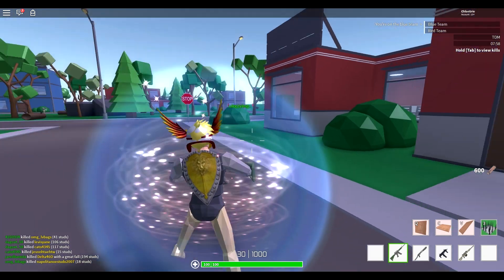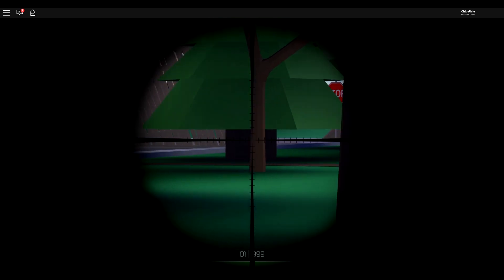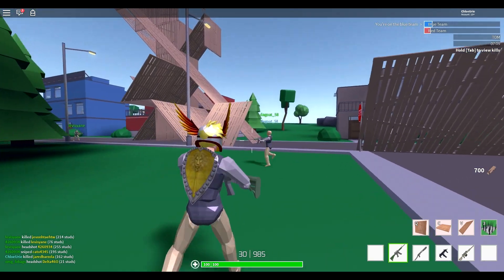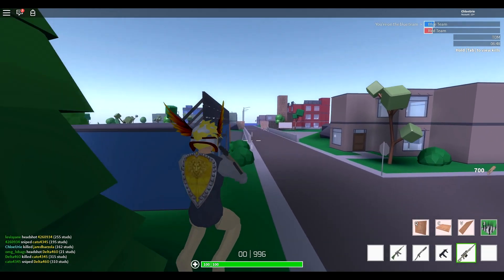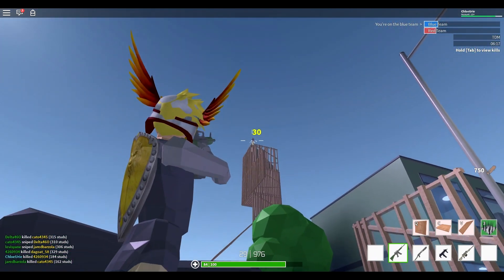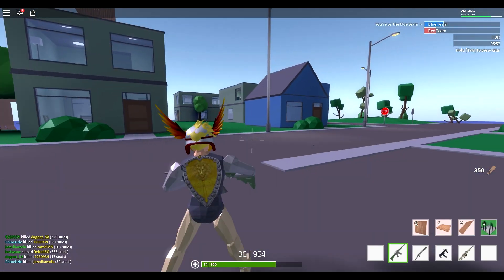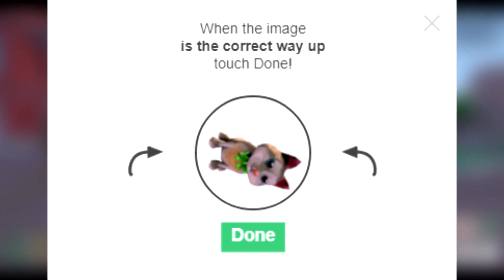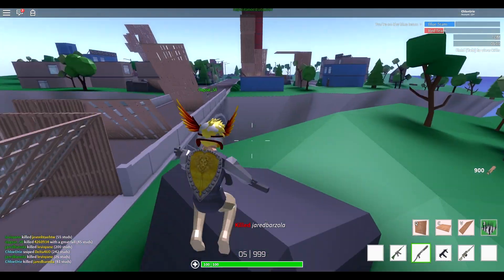New Captcha Stops Roblox Scam Bots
man what the heck roblox finally did a good and said NO more scam bots! not in MY HOUSE!
Add me on Snapchat - snapchloeexx
FAQ:
Q: Are you a boy or a girl?
A: Girl.

A: Fraps or OBS

Q: What is your outro song?